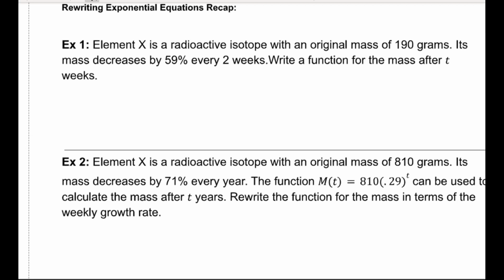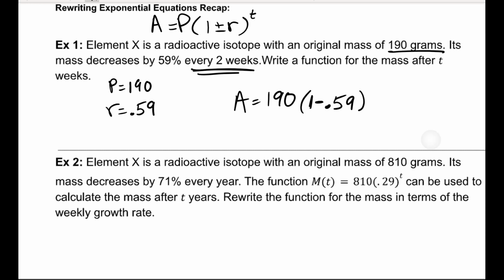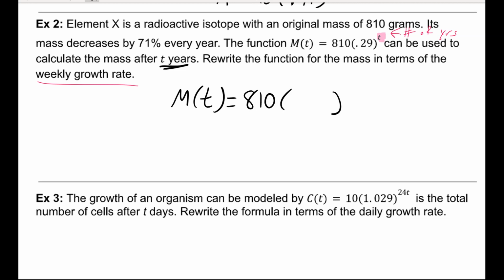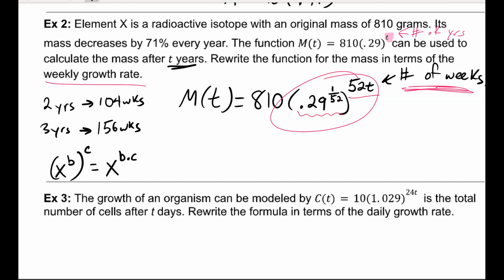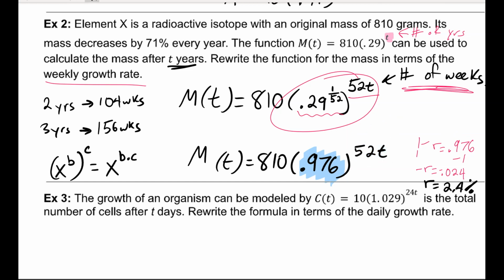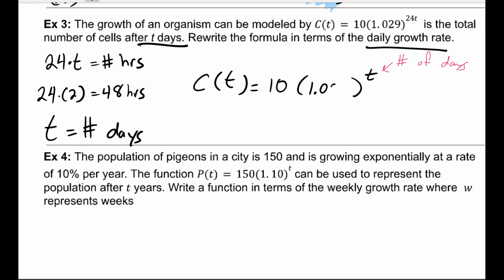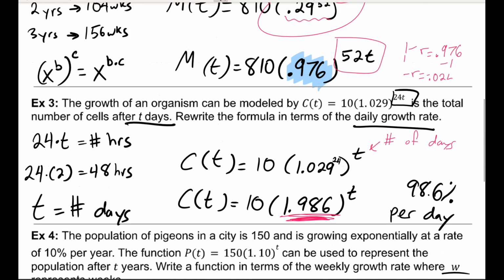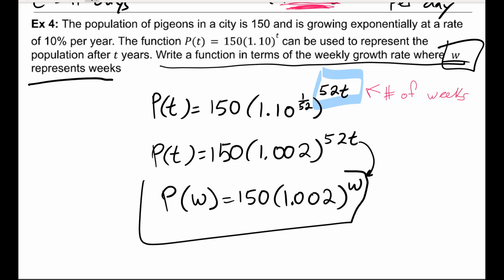Rewriting Exponential Equations Recap